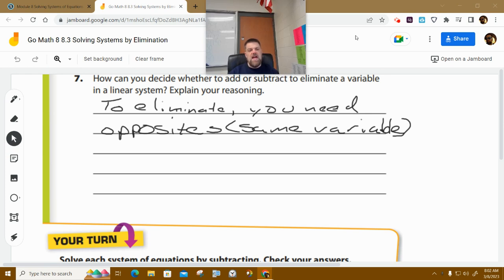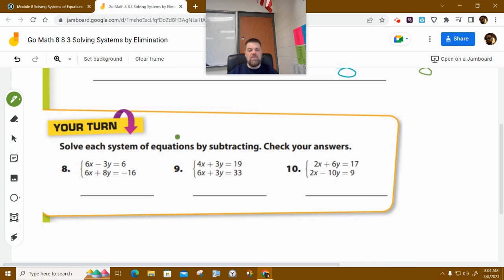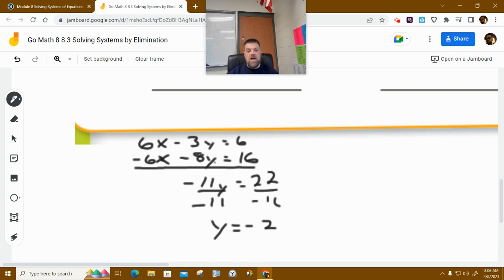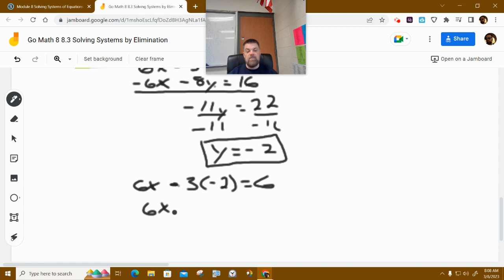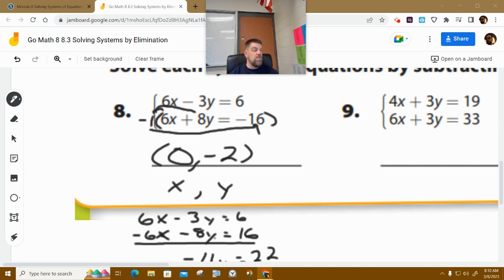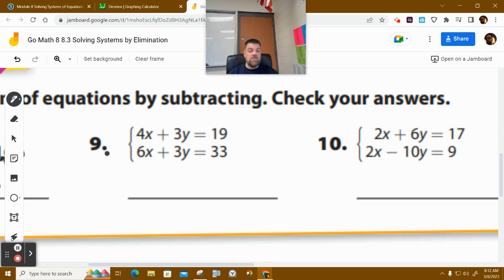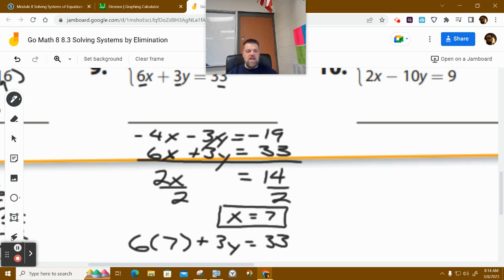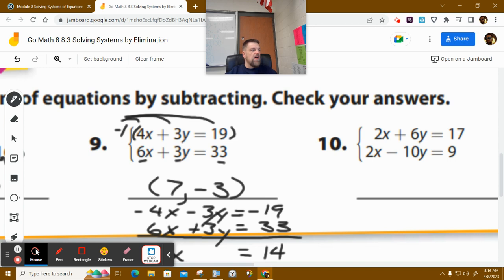Go Math 8 8.3 Solving System by Elimination Your Turn 8 and 9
Tom Adams teaches his students to solve systems of linear equations by elimination.